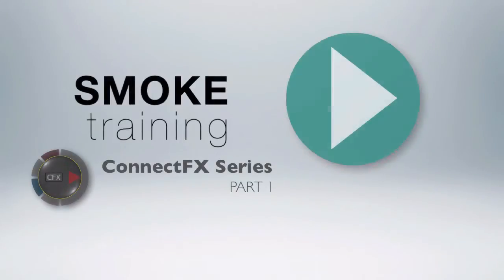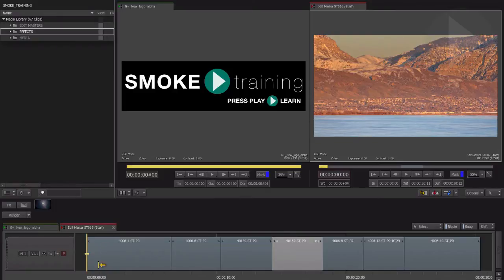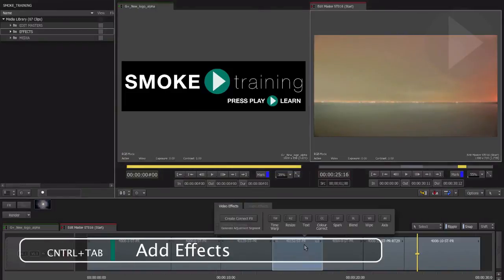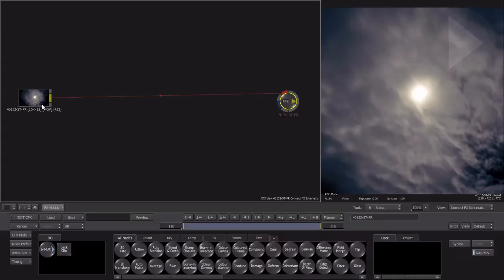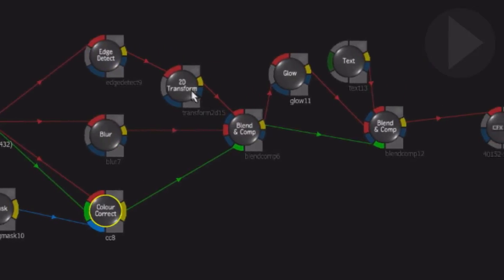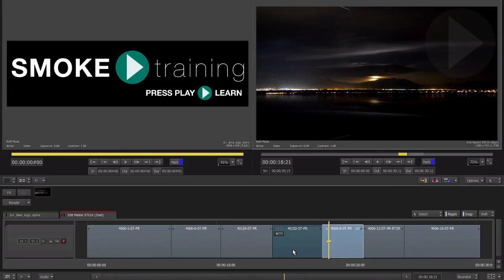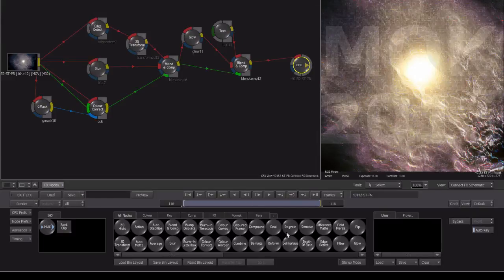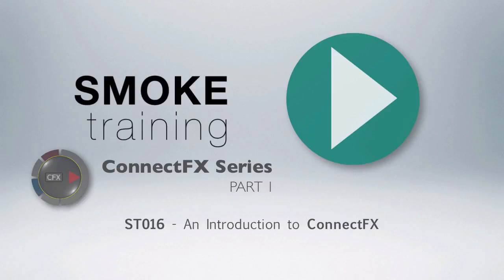ST016 CFX PT1 - An Introduction to ConnectFX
In this SMOKE training episode we'll get an introductory look at SMOKE 2013′s visual effects compositing environment called ConnectFX.

In this part 1 of a multi-part series on ConnectFX, we will explore:

- Adding ConnectFX to a clip on the timeline
- Exploring the node based workflow
- Saving the ConnectFX setup for later use